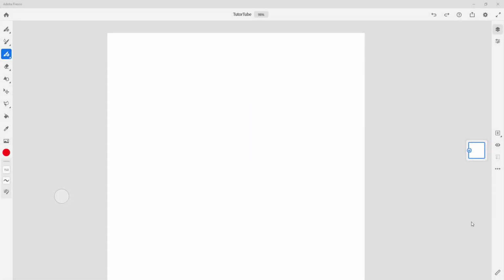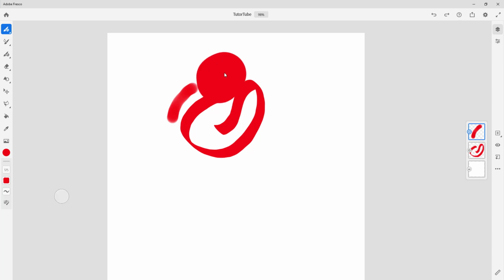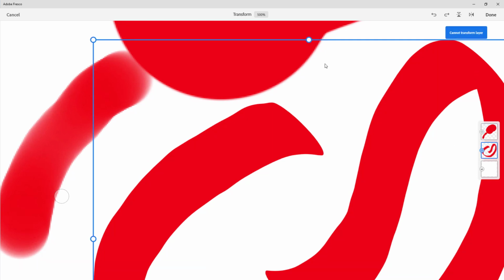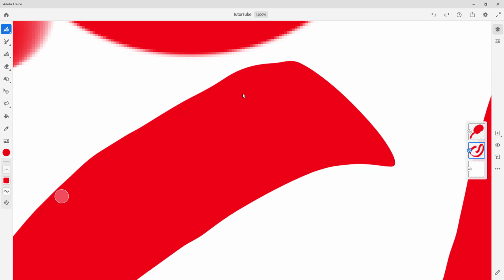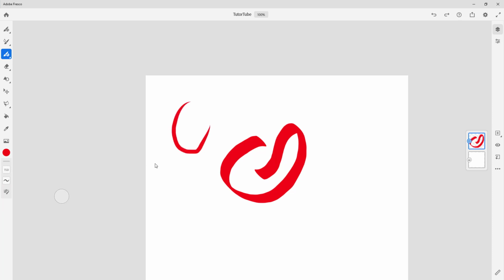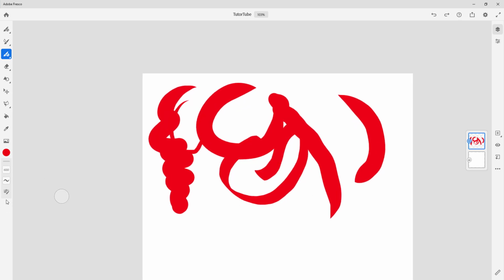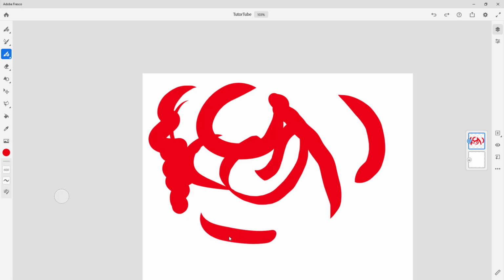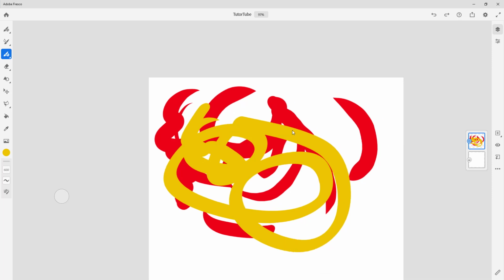Adobe Fresco Tutorial - Lesson 8 - Working with Vector Brushes and Its Options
In this tutorial, we will be discussing about Working with Vector Brushes and Its Options in Adobe Fresco